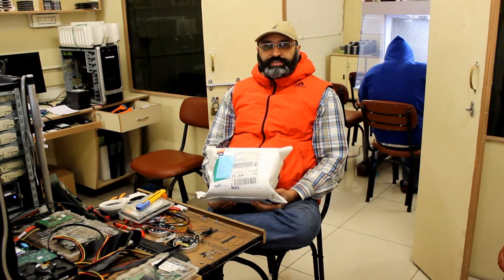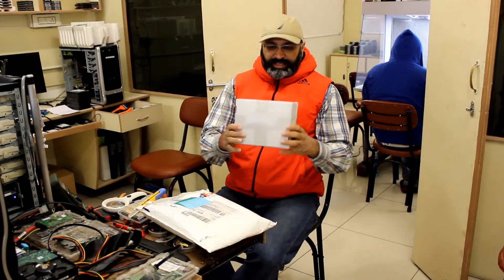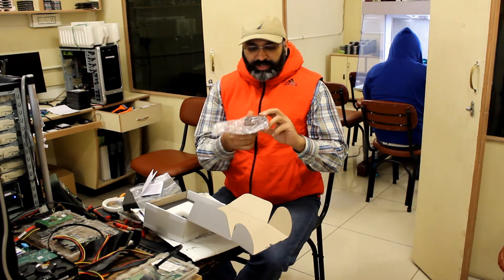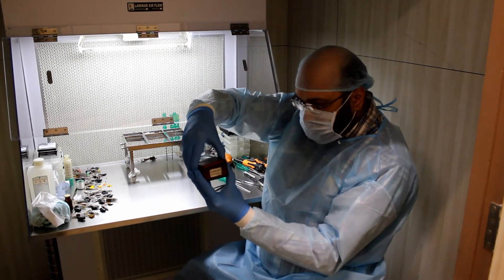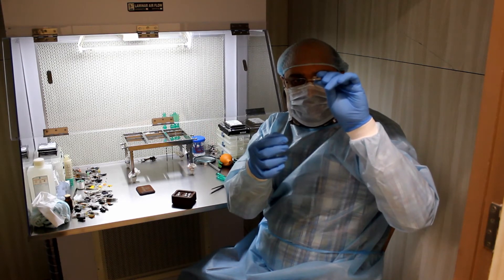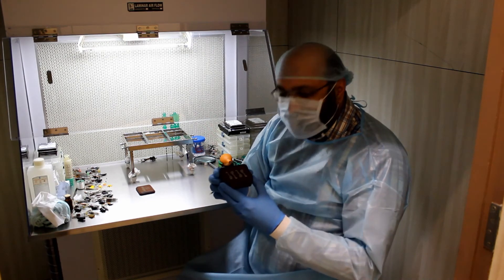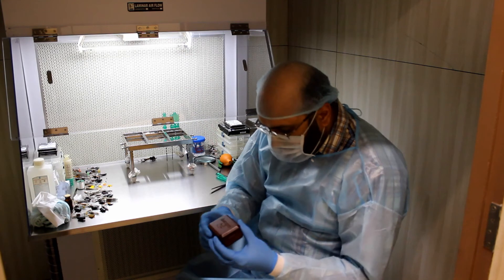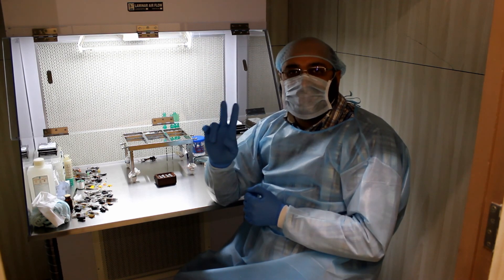Amarbir's [ CDR-Labs ] - HDDSurgery Seagate Slim LM Series Hard Drive Head Replacement Tool Unboxing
In This Video Amarbir From Chandigarh Data Recovery Labs Does Unboxing Of The Seagate " Rosewood " Series Hard Drive Head Replacement Tool From HDDSurgery " One Of The World's Best Manufacturers " Of Professional Hard Drive Head Replacement Tools .After Talking About The Tools In General You Are Then Taken To Chandigarh Data Recovery Labs  Cleanroom No 1 And The Tools Are Then Reviewed In Depth By Amarbir S Dhillon .If You Have Complex Seagate Hard Drives For Data Recovery Like ST1000LM035  , ST1000LM037 , ST1000LM038 And ST2000LM007 , ST2000LM009 , ST2000LM010 , ST2000LM015 In India And Abroad You Are Welcome For Contact Us